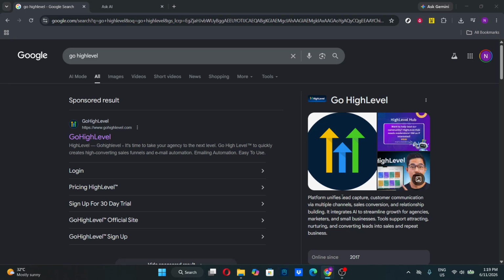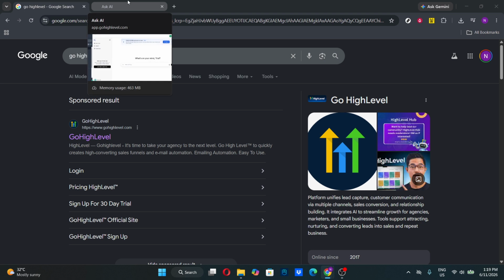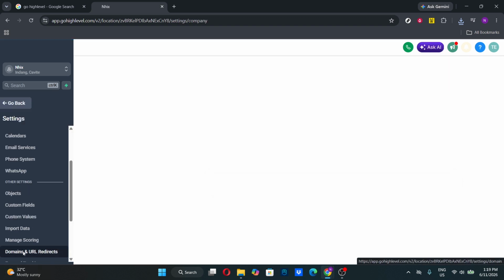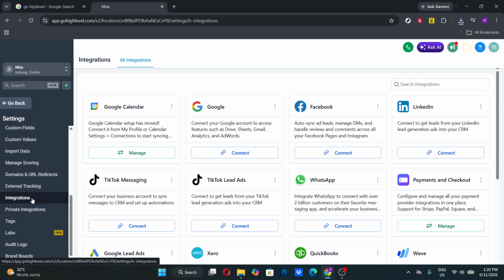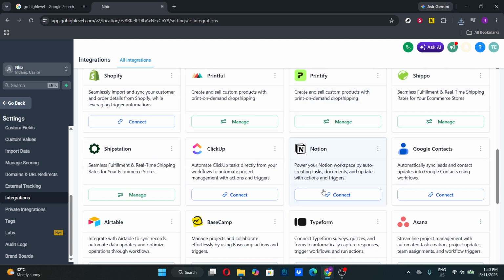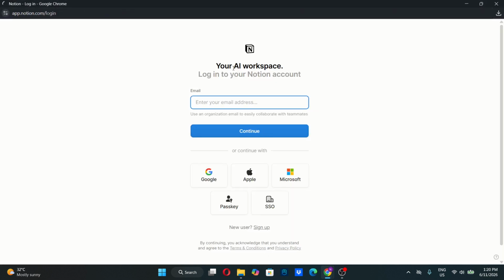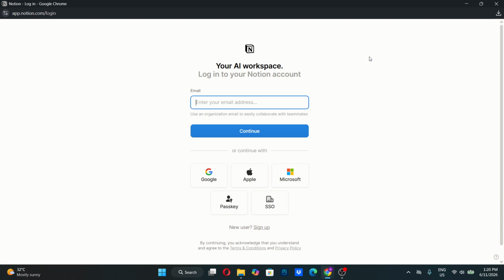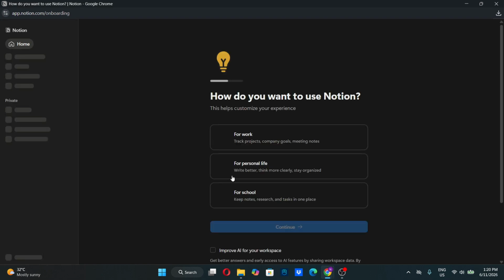How To Integrate Notion In Gohighlevel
Want to connect Notion with GoHighLevel? In this video, I’ll show you how to integrate the two platforms and improve your workflow management.

💡 What You’ll Learn in This Video:

How to integrate Notion with GoHighLevel
Benefits of workflow automation
How to sync information between platforms
Tips for project and CRM management
Productivity optimization strategies

✅ Perfect for agencies, freelancers, consultants, and remote teams.